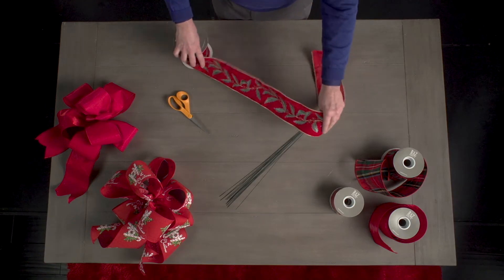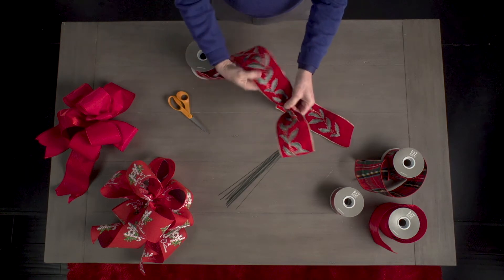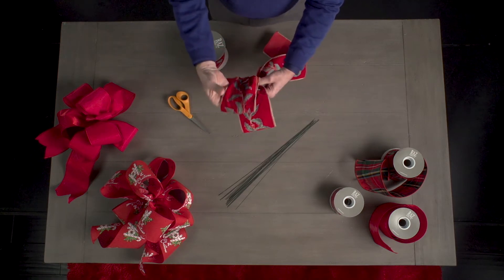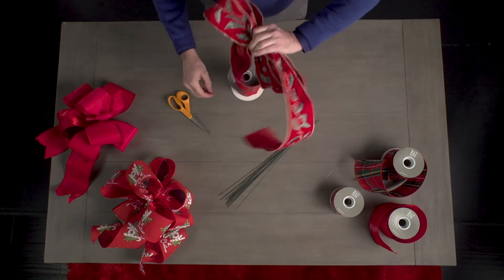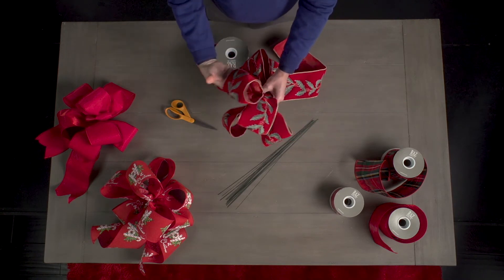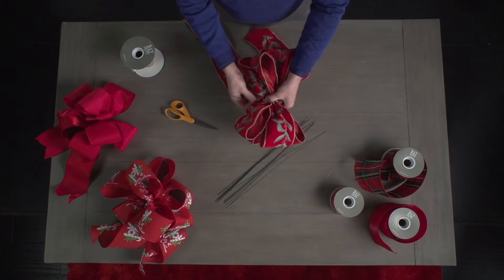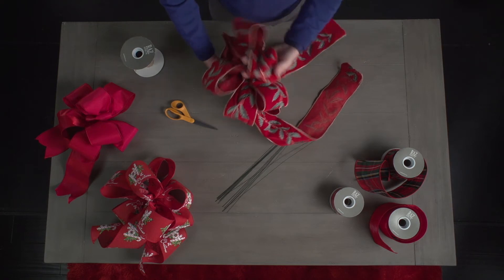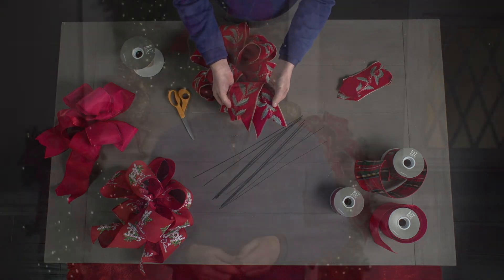How to Tie a Bow - Holiday 2018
Tying a bow with Designer Ben Stone